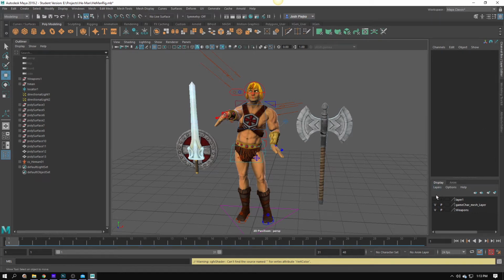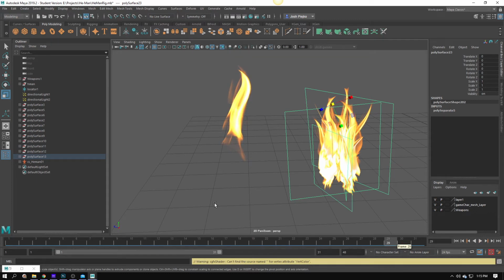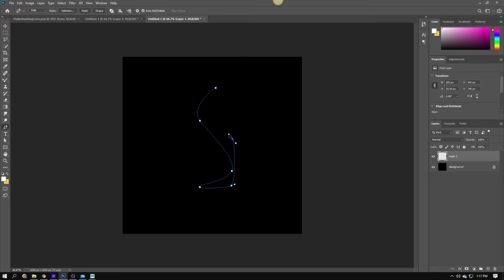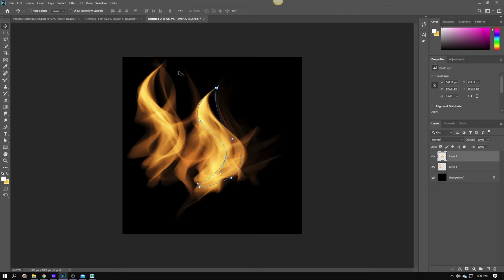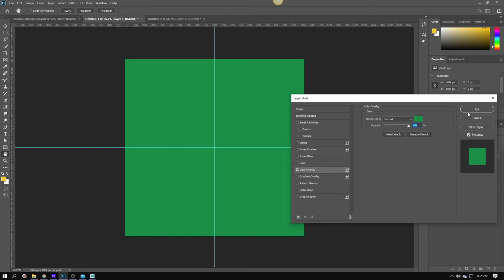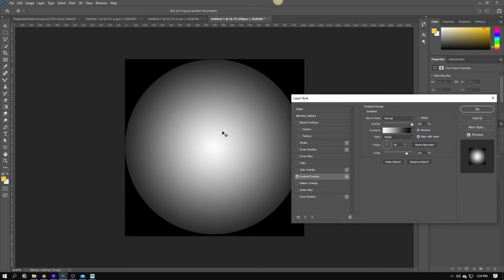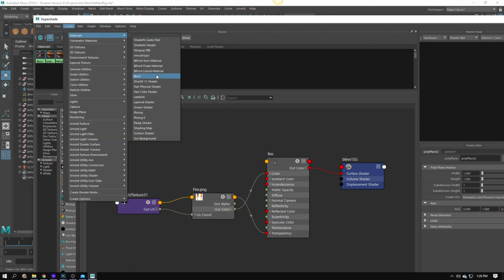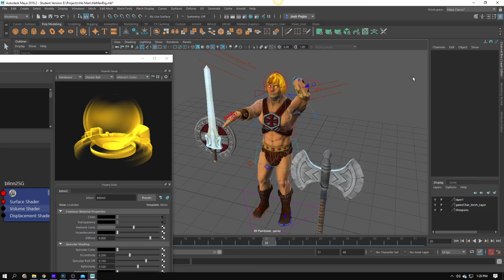Texturing: Transparency Maps for Fire and Glows